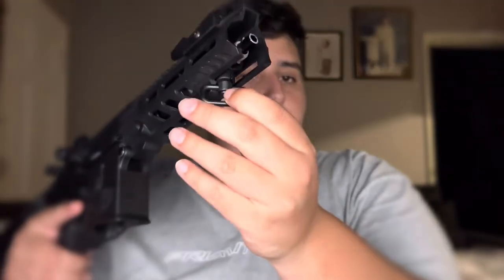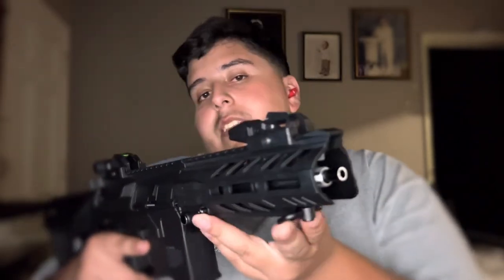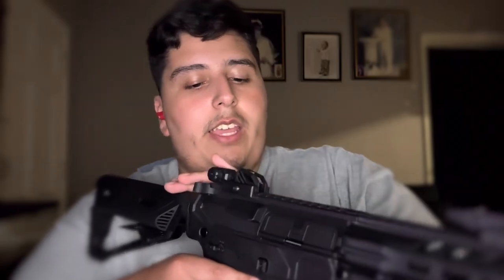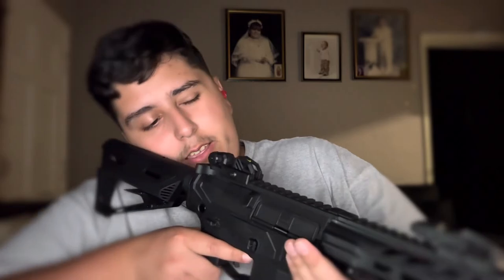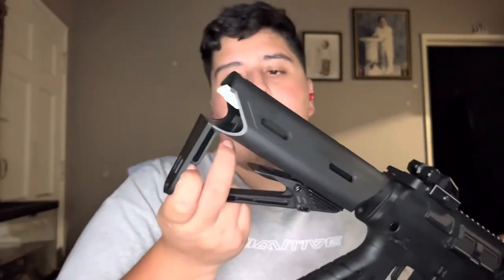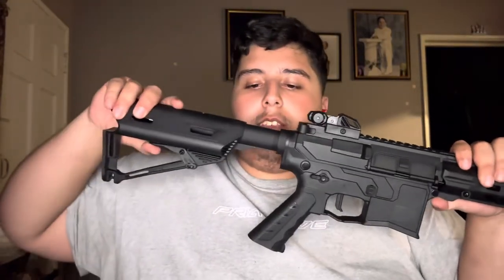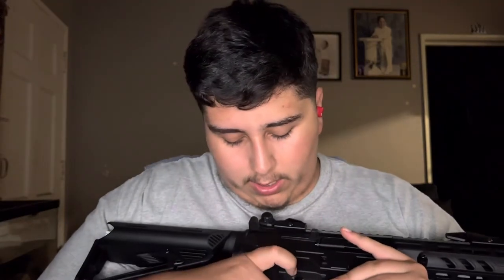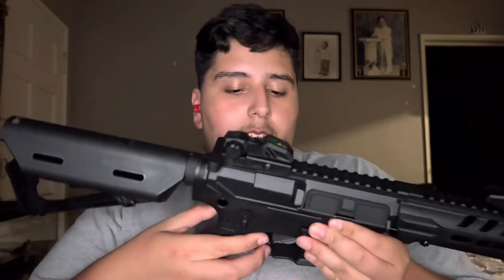Valken ASL M4 series (echo model) review